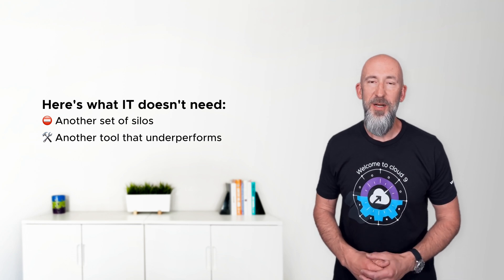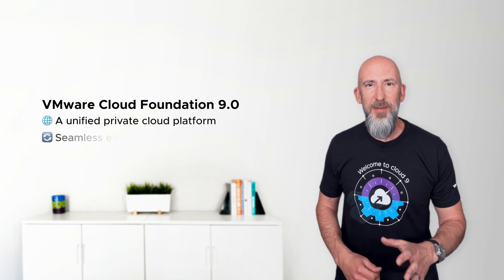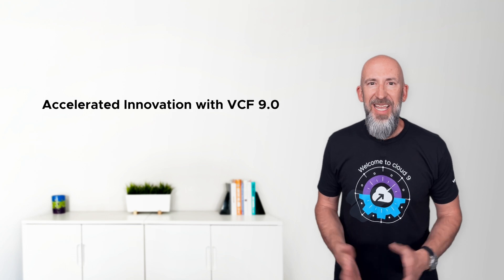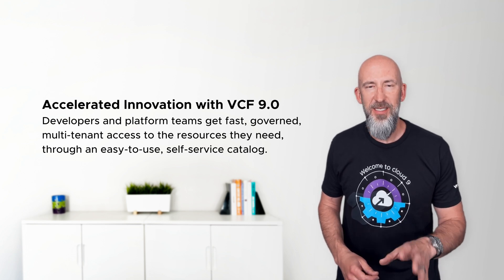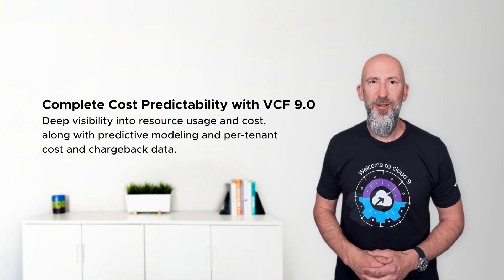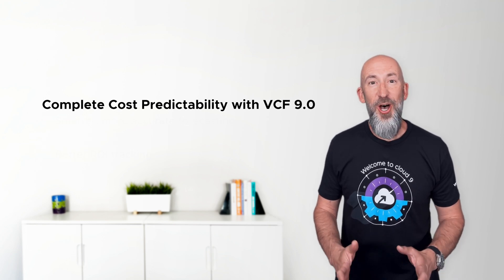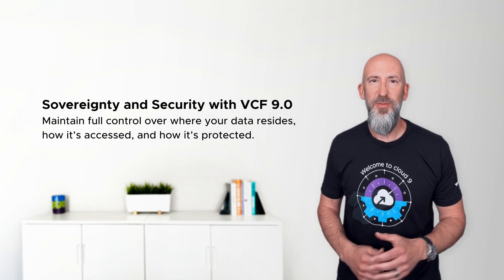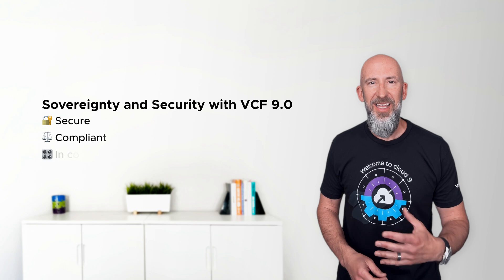VMware Cloud Foundation 9.0: A New Standard for Private Cloud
VMware Cloud Foundation 9.0 is here—and it’s not just another update.

It’s a radical simplification of private cloud infrastructure—delivering a unified platform for traditional, modern, and AI apps.

In this video, you’ll learn how VCF 9.0 brings together three essential capabilities:

• Accelerated innovation through on-demand infrastructure and self-service access
• Complete cost predictability with deep usage insights and forecasting tools
• Security and sovereignty by design, with built-in controls and compliance alignment

Watch now to see how you can modernize with a platform built for what’s now—and what’s next.